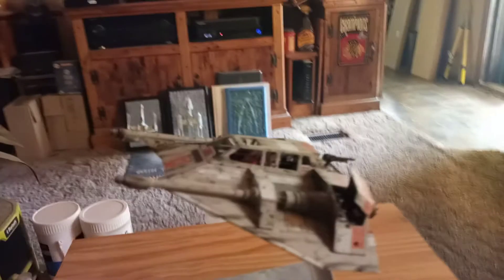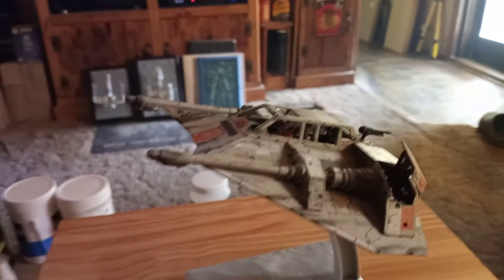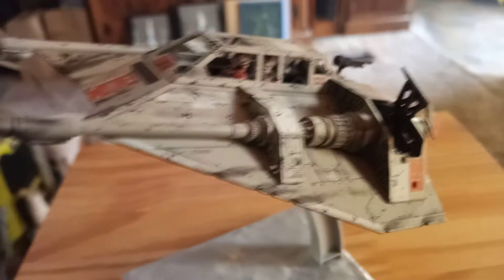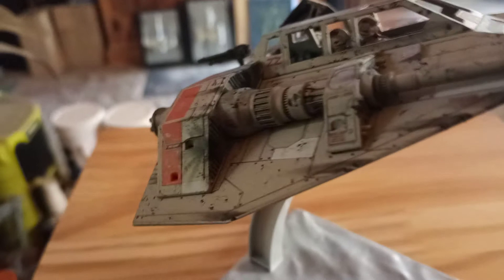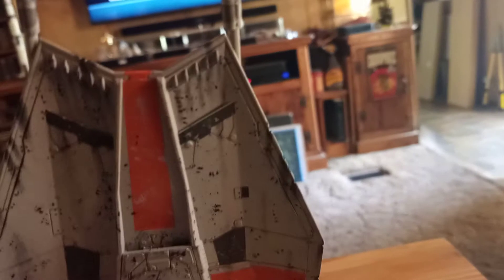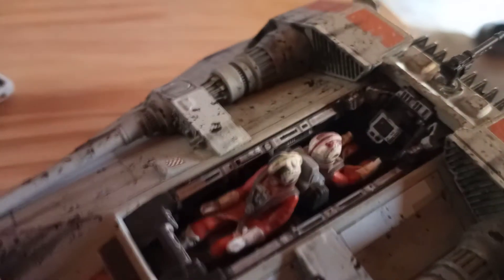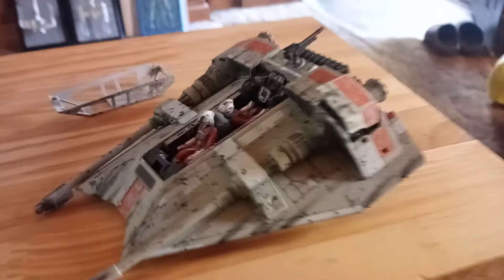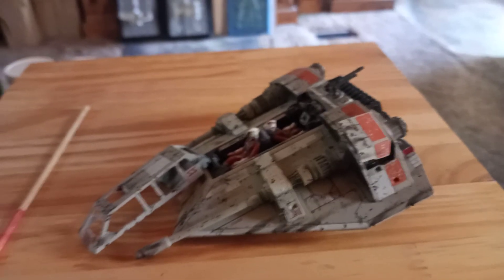Bandai Star Wars 48th scale Snowspeeder update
A quick update on my painted and weathered Bandai 48th scale Snowspeeder. I will be working on a display base for this in the near future.